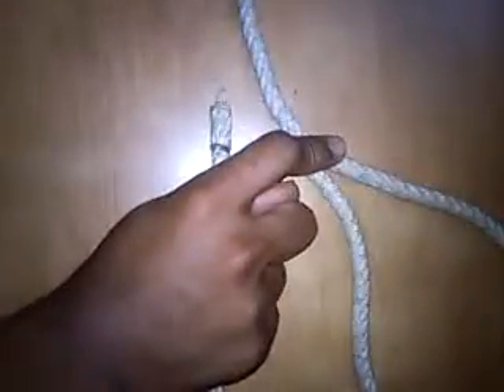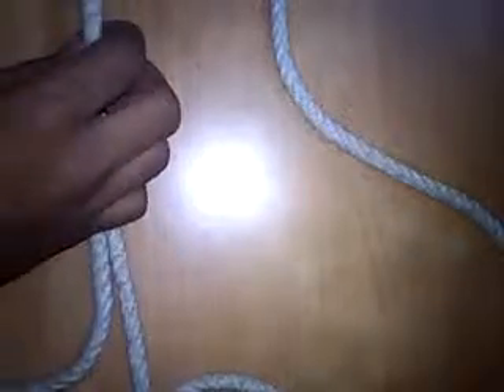how to tie a fisherman's knot